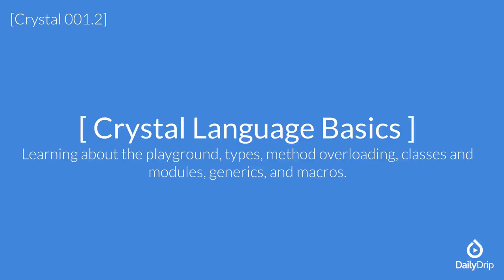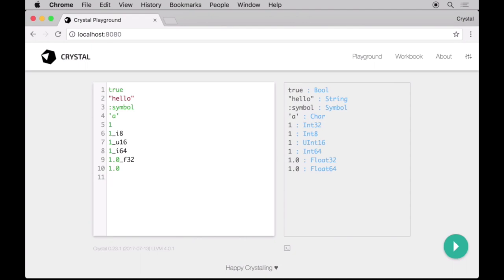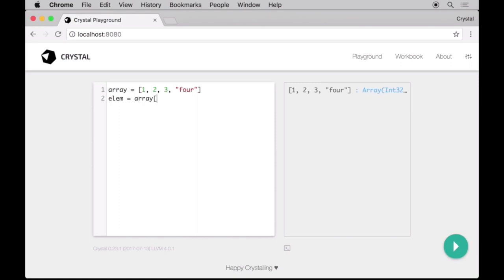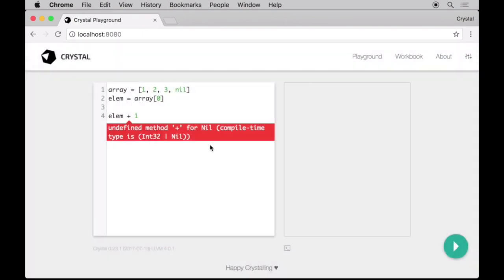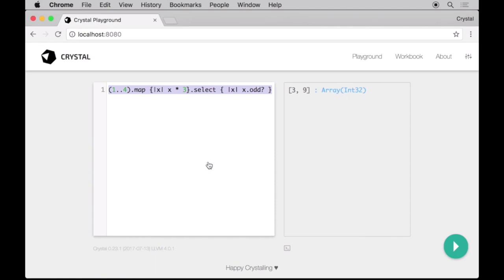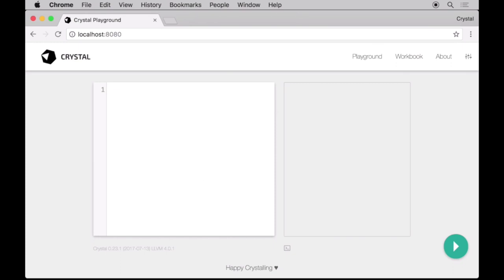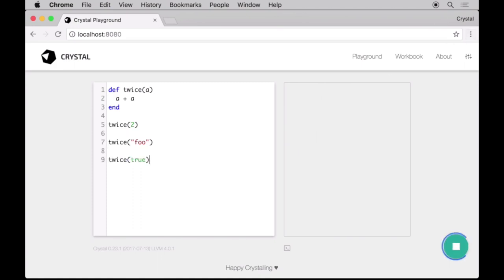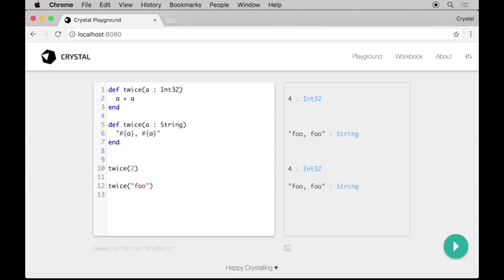[001.2] Crystal Language Basics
Learning about the playground, types, method overloading, classes and modules, generics, and macros.